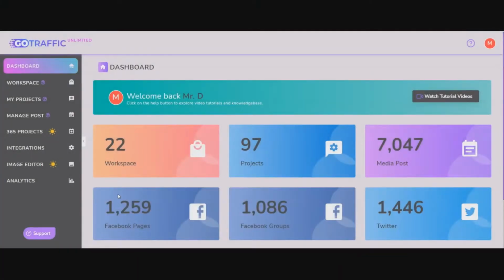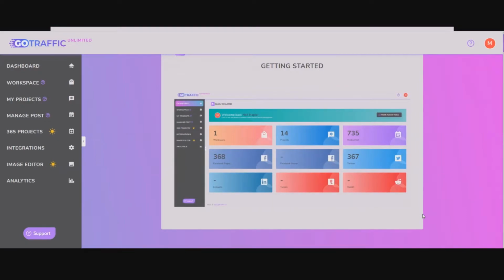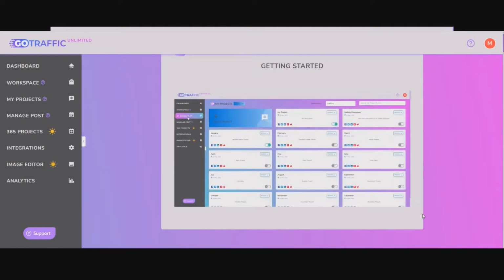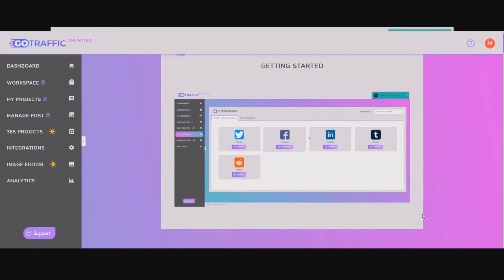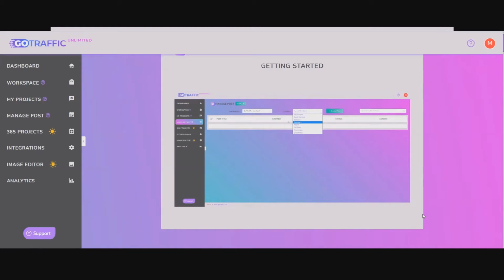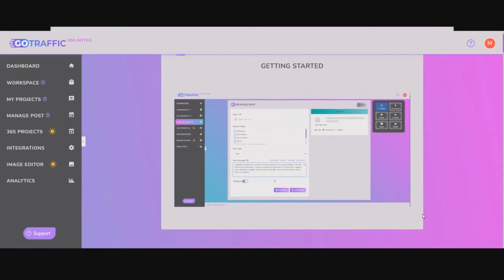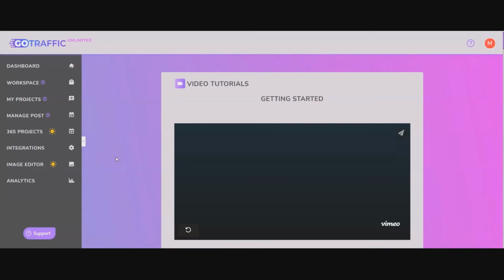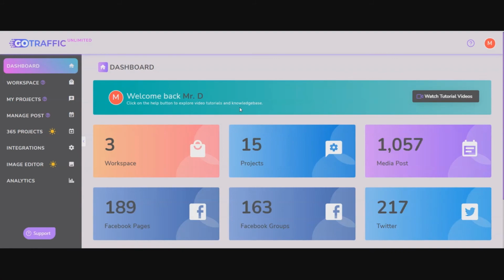GoTraffic Demo Review: GoTraffic Demo Review How To Drive Traffic To Your Website Using Social Media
In order to find out more about GoTraffic Demo Review, you can check out

This video is presenting GoTraffic Demo Review valuable information but also try to cover the following subject:
-gotraffic demo
-gotraffic review
-gotraffic review and bonus

 Something I discovered when I was looking for information on GoTraffic Demo Review was the lack of relevant information.
GoTraffic Demo Review nevertheless is a subject that I understand something about. This video for that reason should be relevant and of interest to you.
Our Yt channel has other related video clips concerning gotraffic demo, gotraffic review and gotraffic review and bonus
If you were searching for more info about gotraffic demo or gotraffic review did this video help?
 Maybe you would like to comment listed below and let me understand what else I can help you with or info on GoTraffic Demo Review.

As always you should do your own due diligence to verify any claims, results, and statistics before making any kind of purchase.